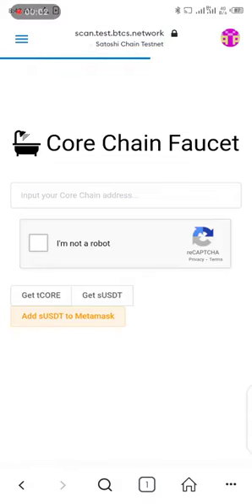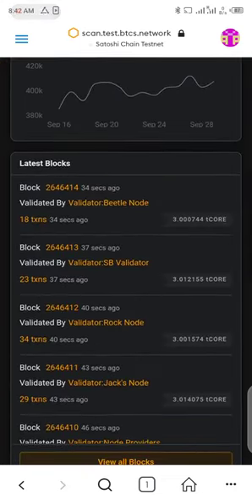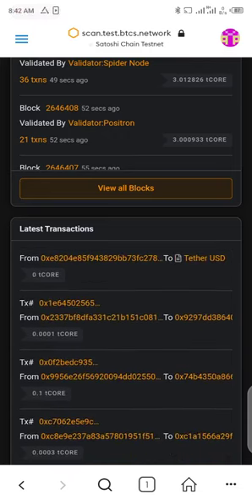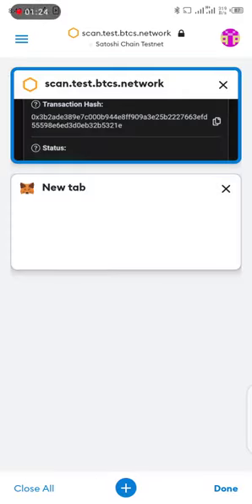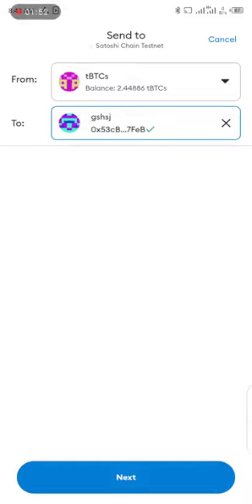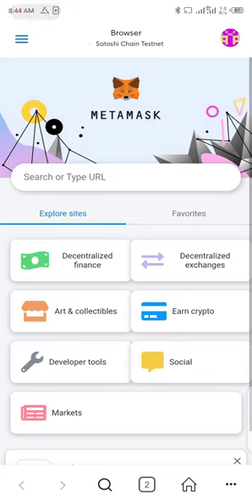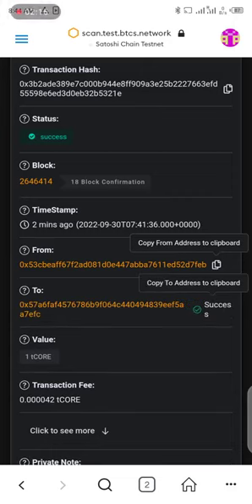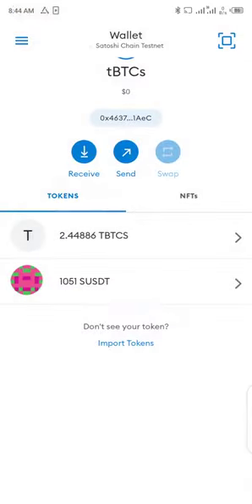Satoshi BTCs Core mining: How to send tbtcs and susdt transactions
How to find satoshi btcs core addresses for wallet test transactions using metamask wallet. With this you claim free 3k hash daily on the Satoshi Core mining app.